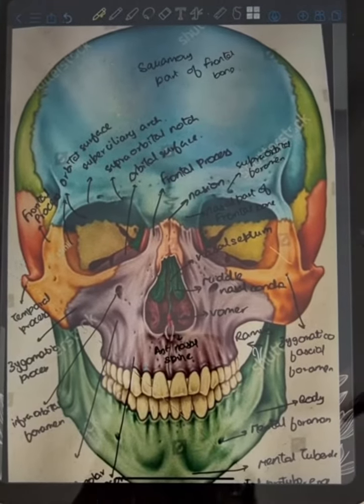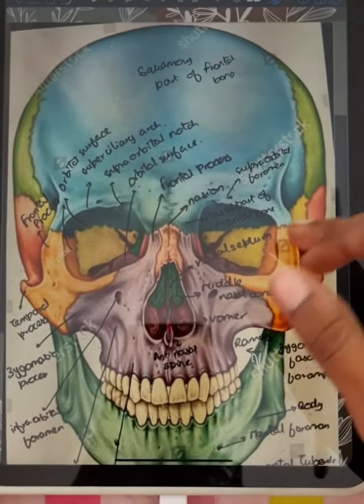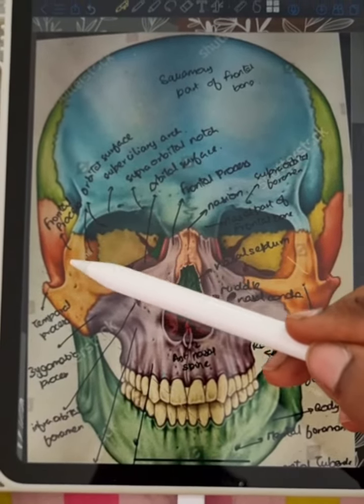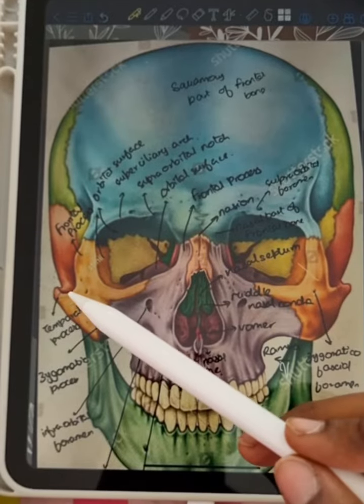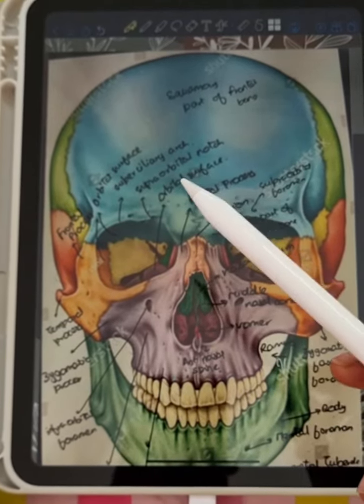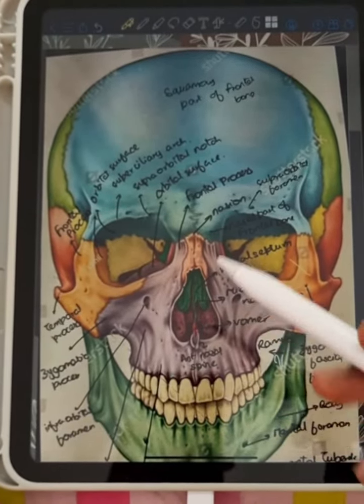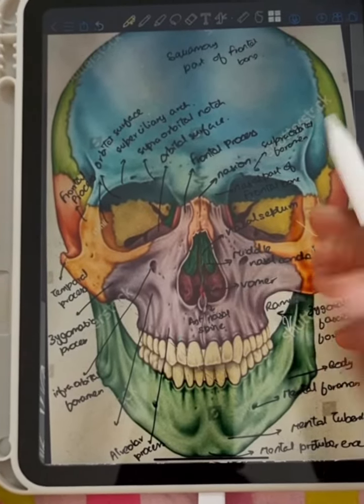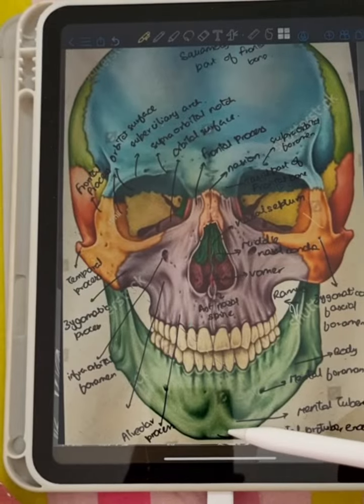Norma Frontalis View of Skull